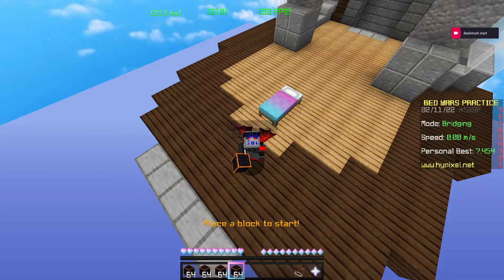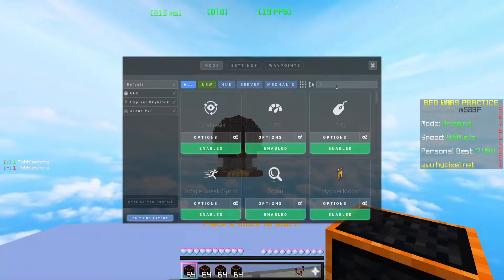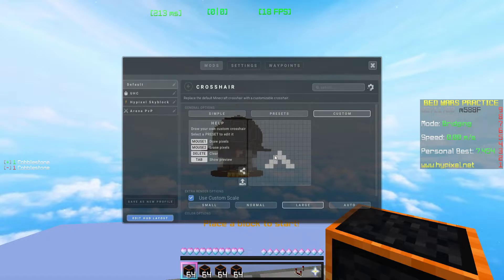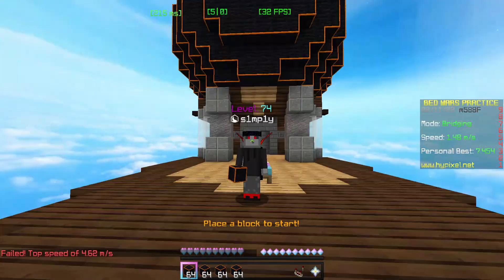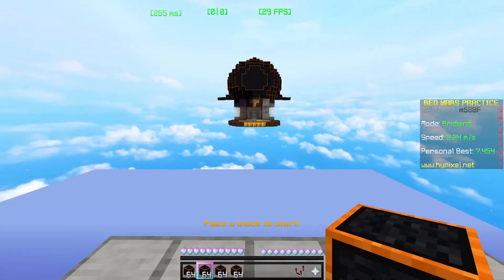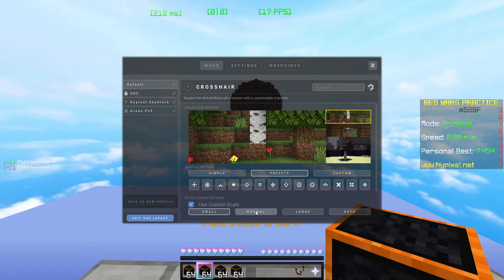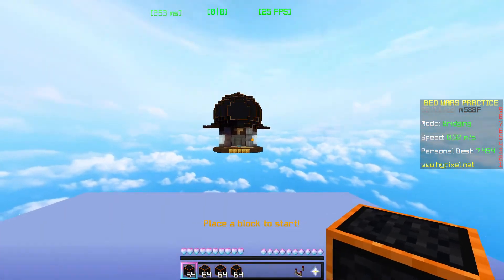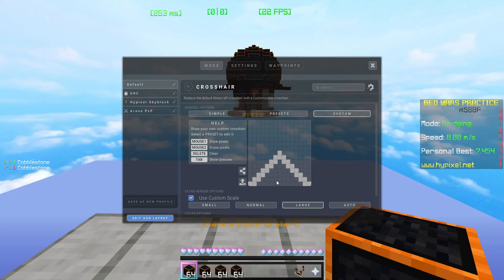GOD BRIDGE ARROW CROSSHAIR BACK!?!?!? / Minecraft Lunar Client Tutorial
This is a tutorial how to get the old arrow crosshair back on lunar client!!
Ty CloudFurys for the Idea!!
My Texture Pack mine is cotton candy!